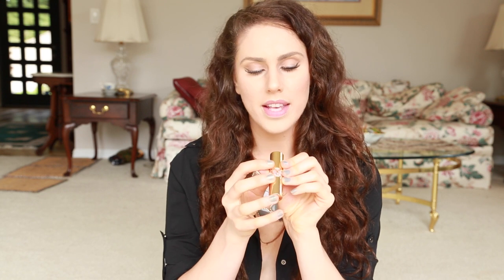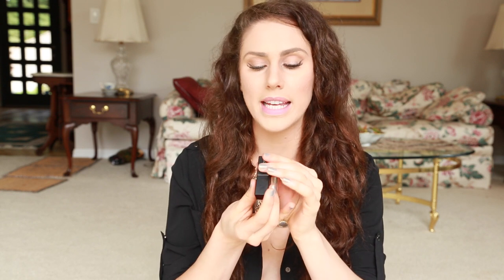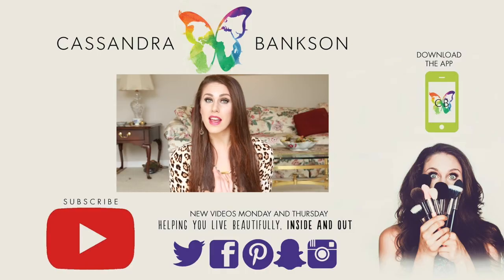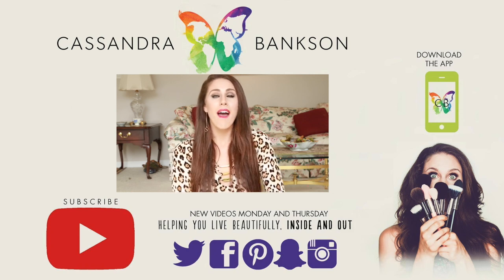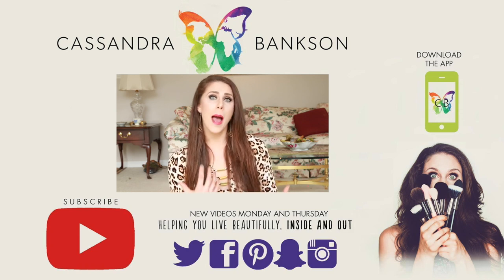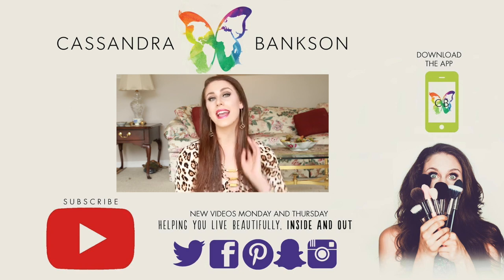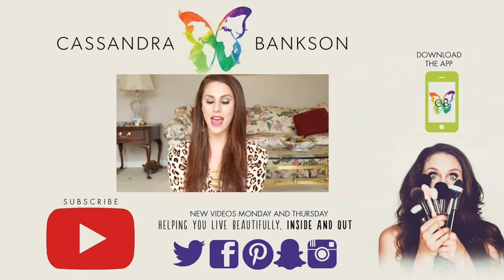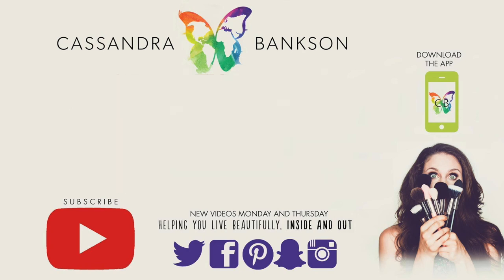How To Make Any Lipstick Matte!? First Impressions Smashbox InstaMatte! |Cassandra Bankson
How to make Any Lipstick Matte! Does the Smashbox Instamatte Lipstick Transformer live up to the claim that it can transform any lipstick into a matte mouth masterpiece? My first impressions + demo!

This is not a sponsored or affiliated video in any way :) I saw this product and after my own failed attempts with powders to make some of my favorite lipsticks matte, I caved in and tried it. This is my first impression/demo of the Smashbox insta matte with a mac cremesheen, a YSL lipstick and a smashbox be legendary lipstick :)

Periscope: SincerelyCass11 (Periscope in Pajamas with me!!)